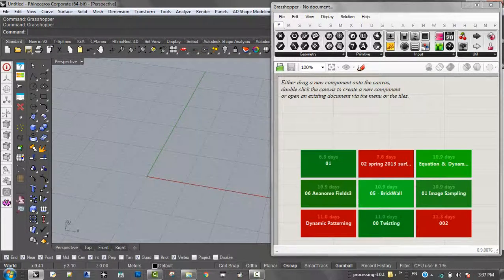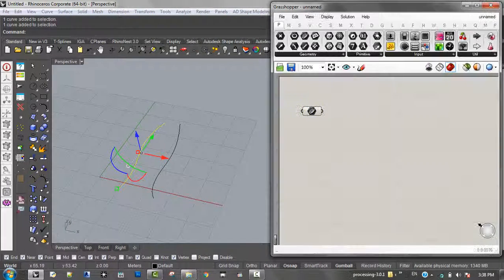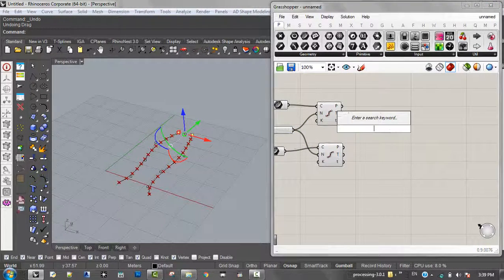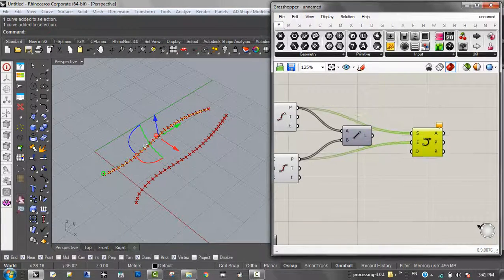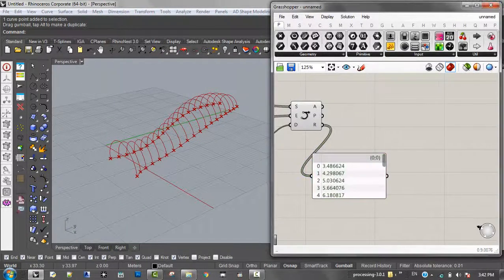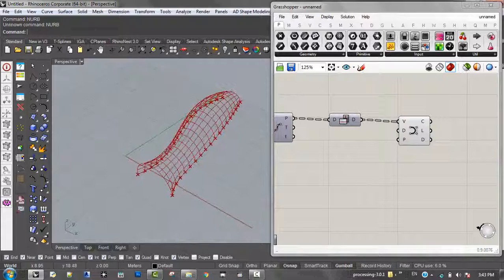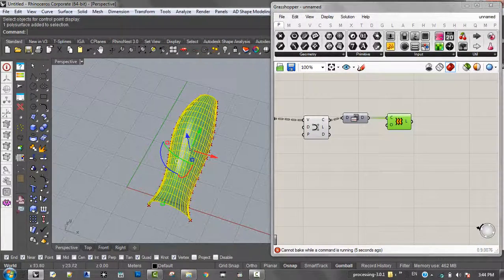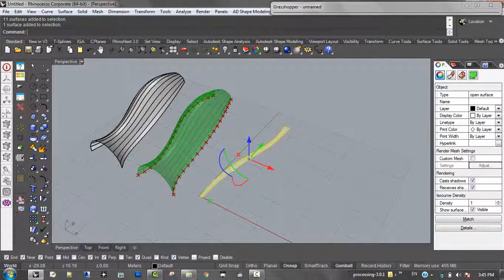Introduction To RhinoGrasshopper Tutorial by Qais Swaiti